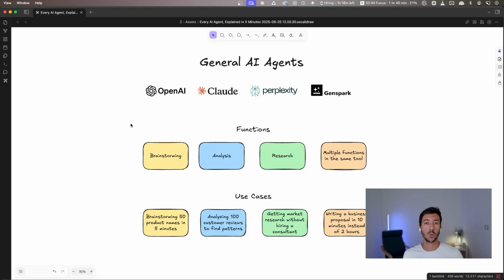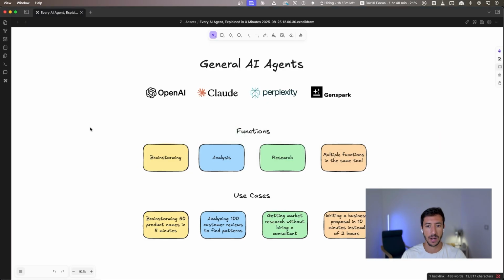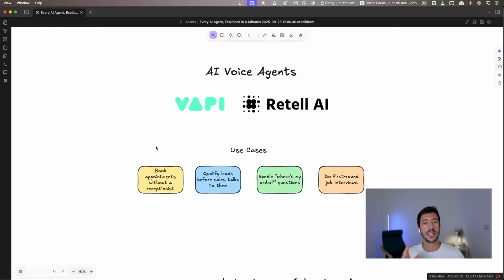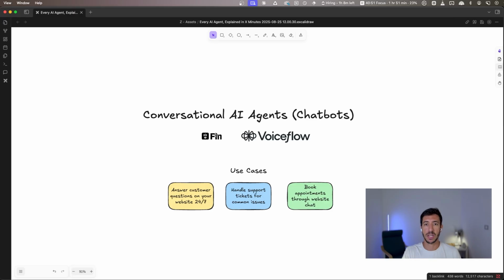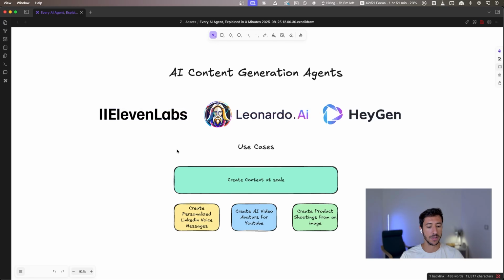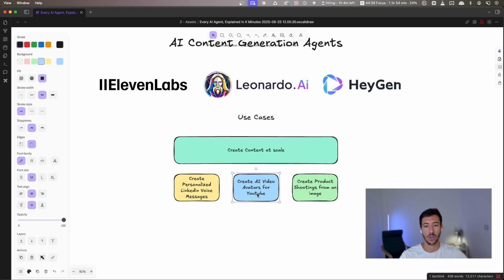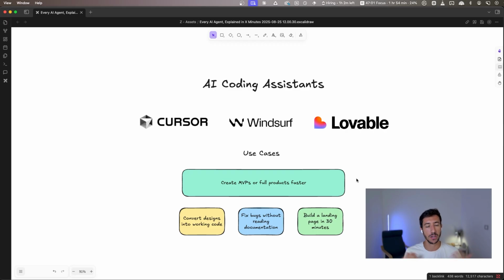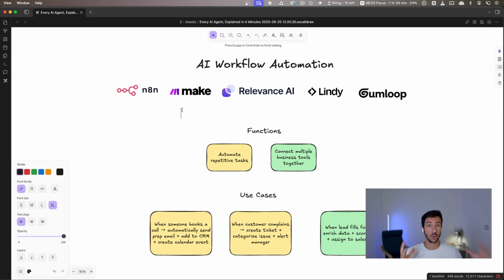Every AI Agent Type, Explained in 11 Minutes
— SUMMARY

In this video we'll go over the 6 different kinds of AI Agents that are currently present in the market and which ones you could apply to your own business